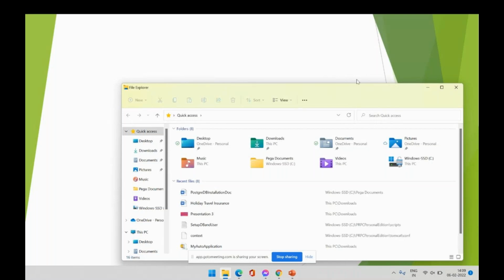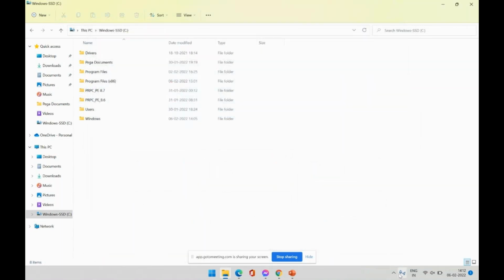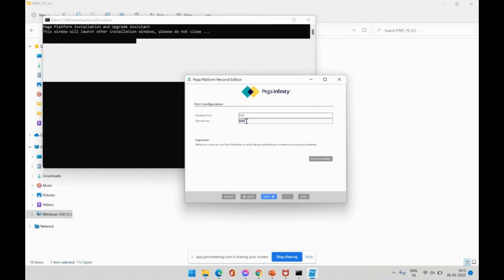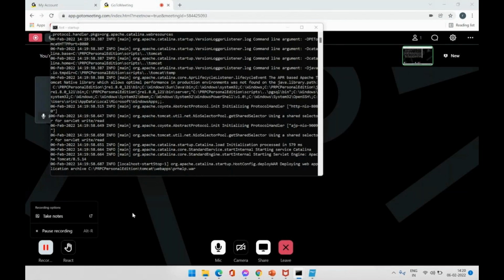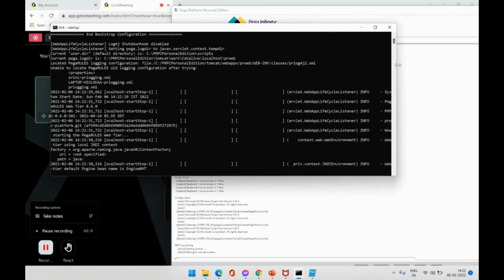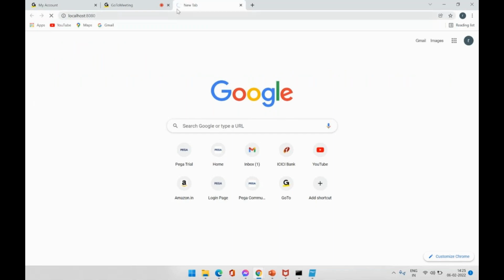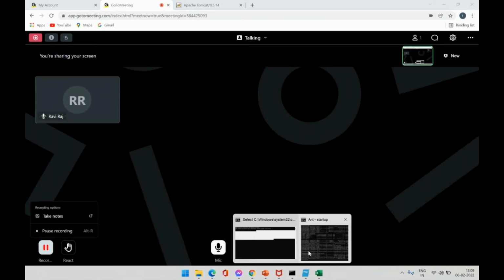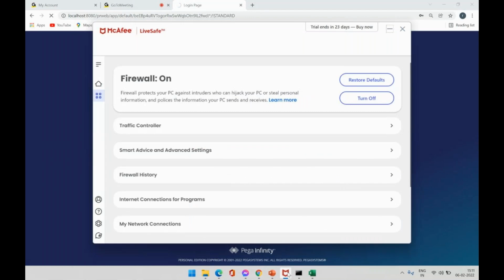Personal Edition uninstallation and installation tutorial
How to uninstall and install the personal edition 8.6 version.